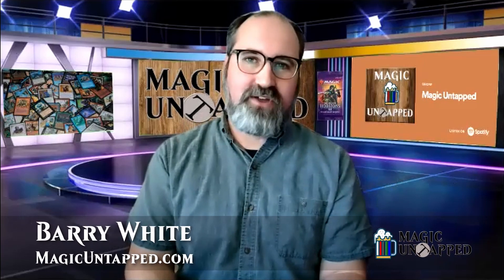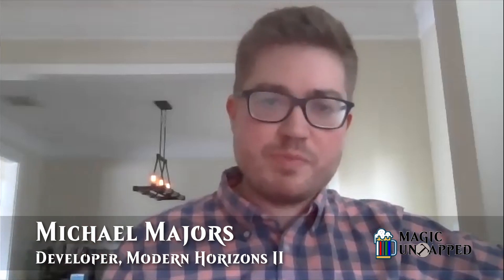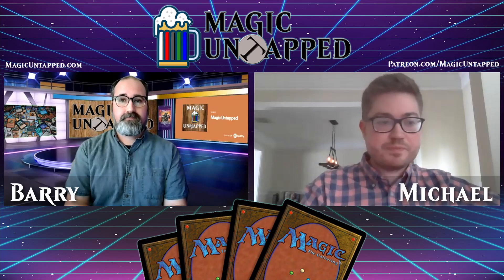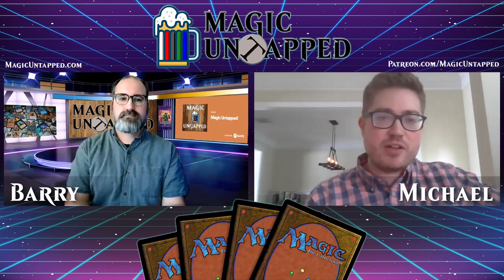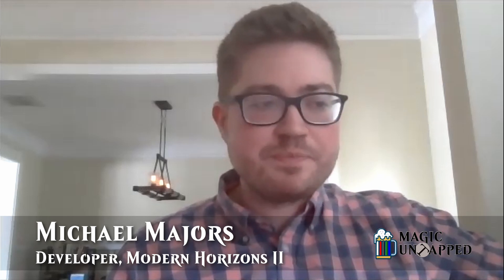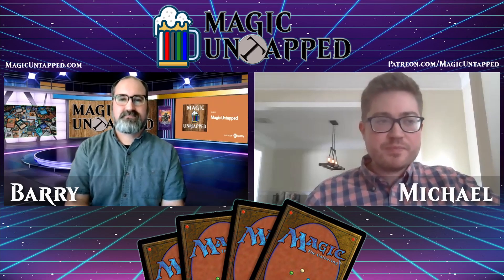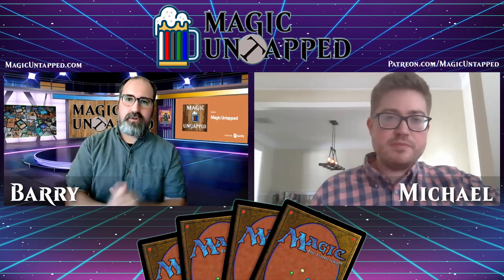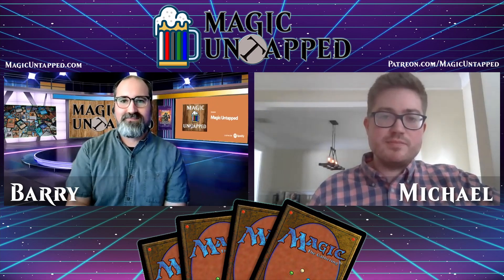Interview: WotC's Michael Majors talks Modern Horizons 2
Michael Majors, developer on Modern Horizons 2, joins Magic Untapped to talk about the upcoming Magic: The Gathering set, how development for the set was different that other MTG sets, and specifies for whom the set is designed.